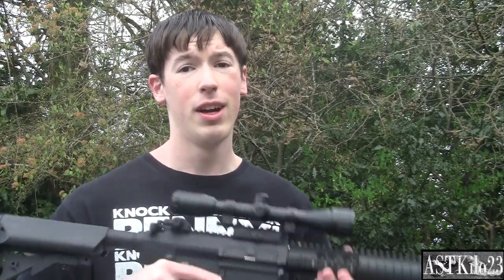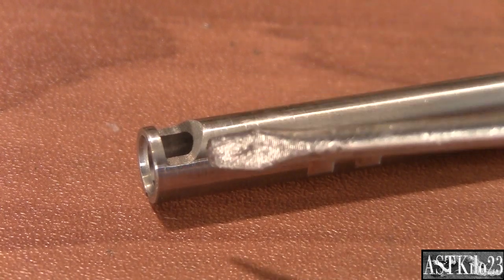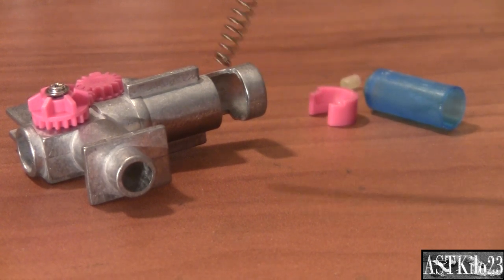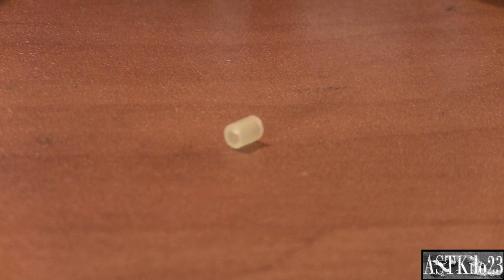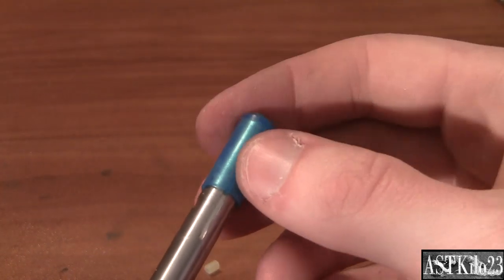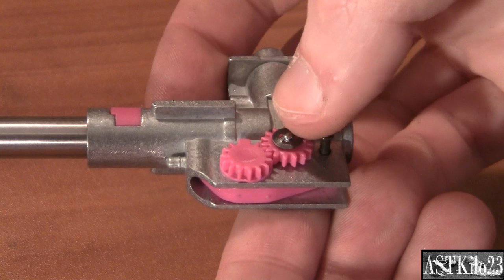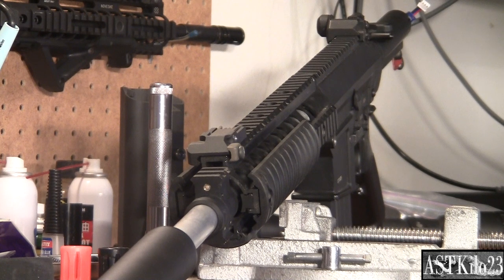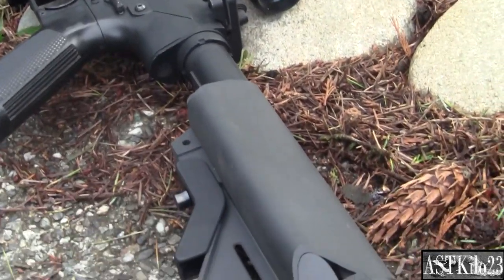Airsoft Peak - SR25 Upgrade Project - Part 3 -ASTKilo23-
This is the final segment of our A&K SR25 Upgrade series using parts from Airsoftpeak.com. In this final section, we install the SHS metal hop up chamber and the Military Action 550mm 6.03 steel barrel. Links to those items and the Airsoftpeak site are below: